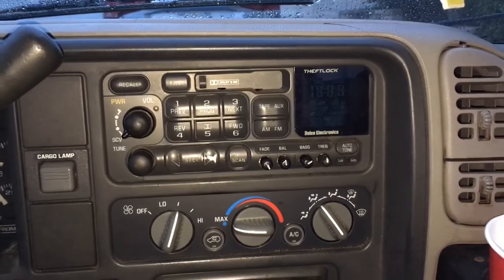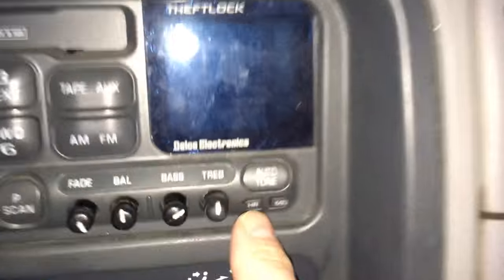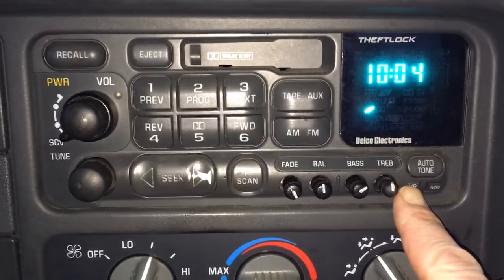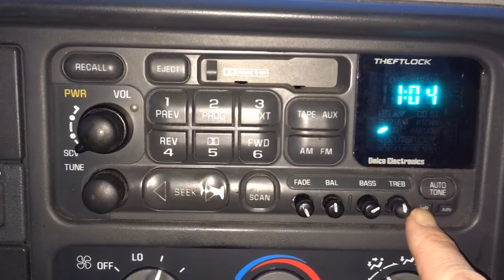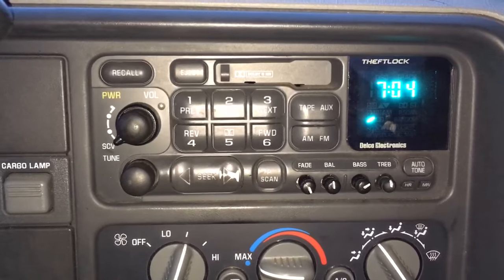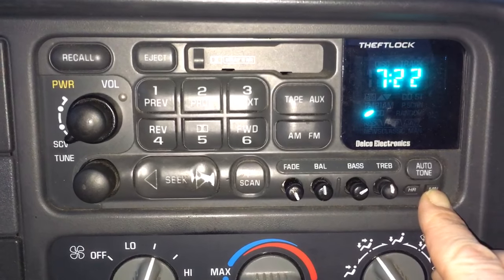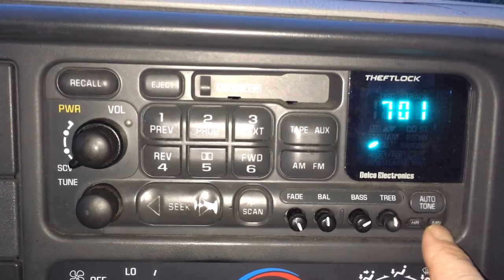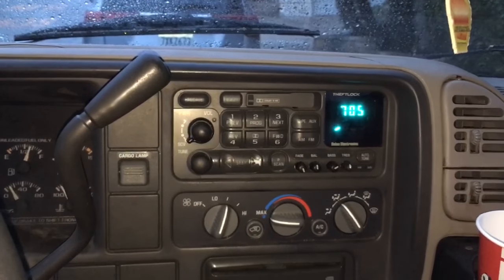How To Change The Time On An Old GM AC Delco Car Stereo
If you want to change the time on the radio in an old GM, Chevrolet, or GMC car or truck, this video shows you how to set the clock time on an old General Motors AC Delco car stereo. On a General Motors AC Delco car stereo, the hour and minute buttons work when the car is turned off. Just hold a button down until the clock starts flashing, and then push the buttons to change the hour and minutes.